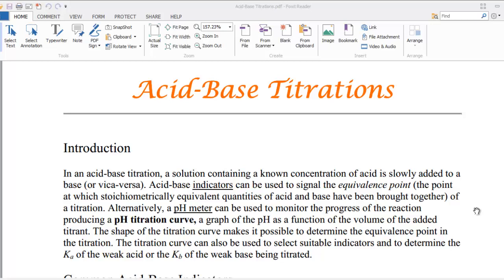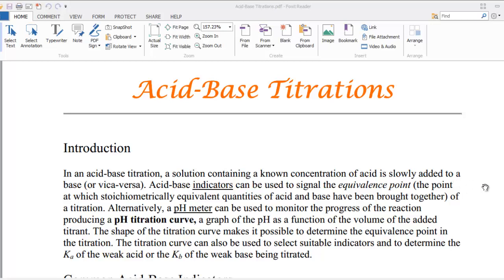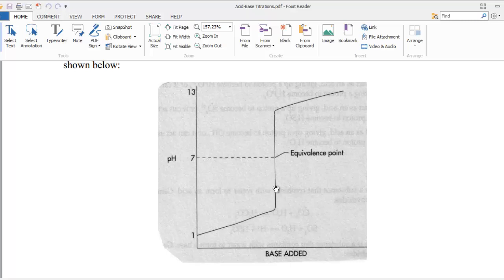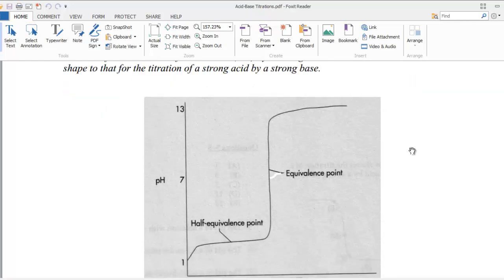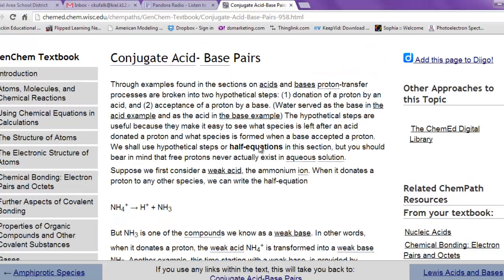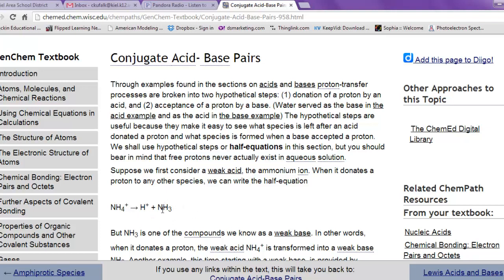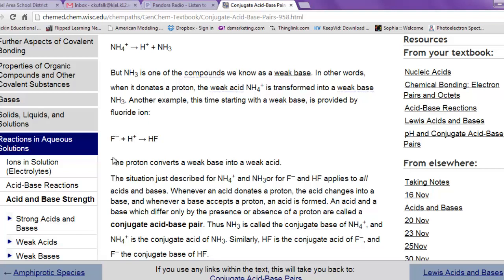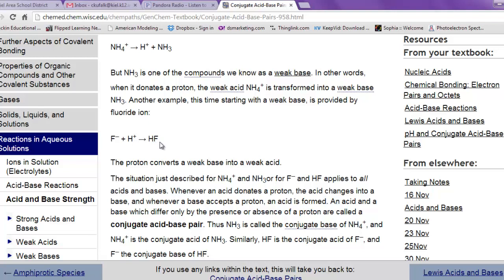Acid Base Titration Curves